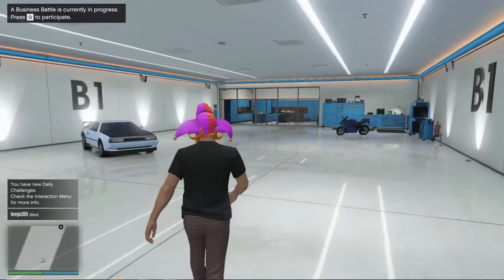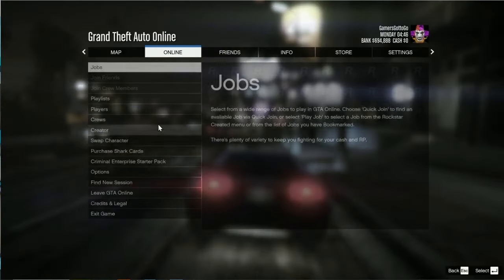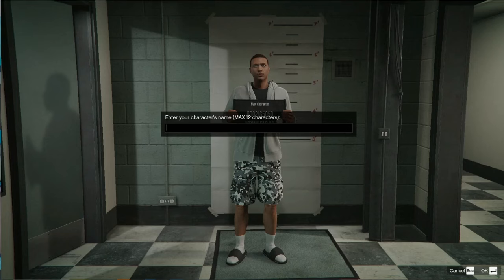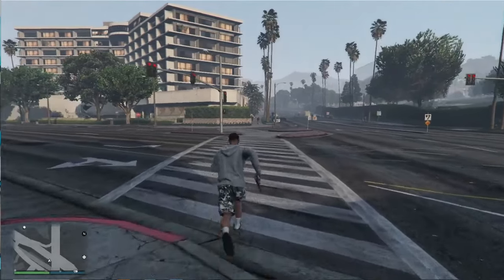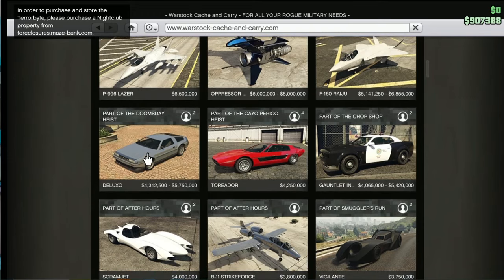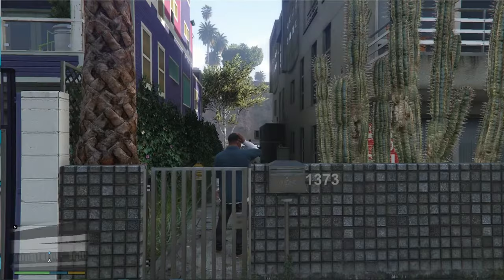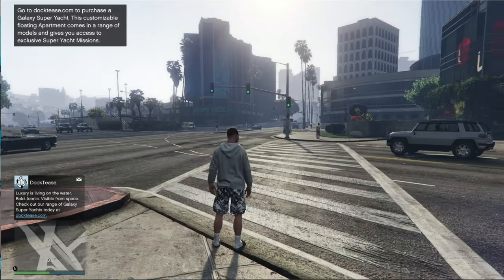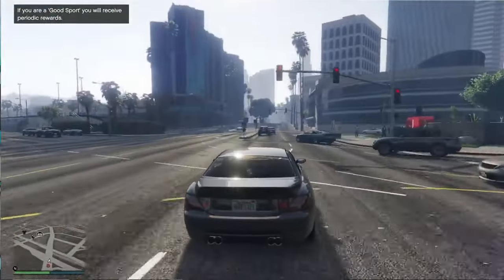Top Afk Money Glitch In Gta 5 Online (2024 Update - Working!)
BEST AFK MONEY Glitch in GTA 5 Online (Working 2024!)

today i show you ho0w to get insanely rich in gta 5

00:00 Introduction
00:12 First Step
00:39 Swap Character
01:45 D O N E